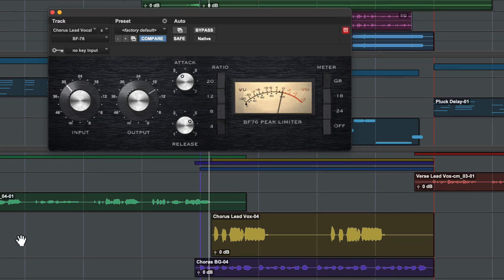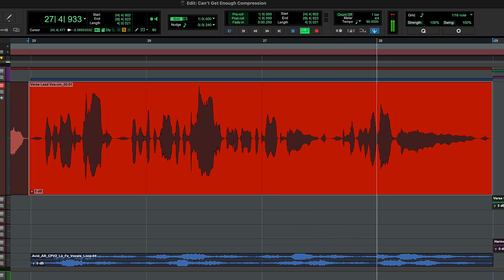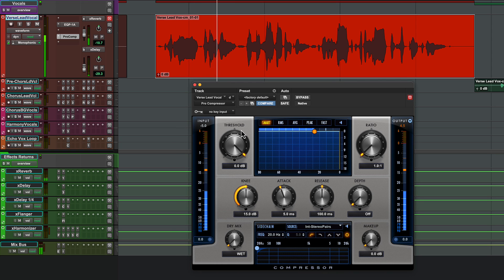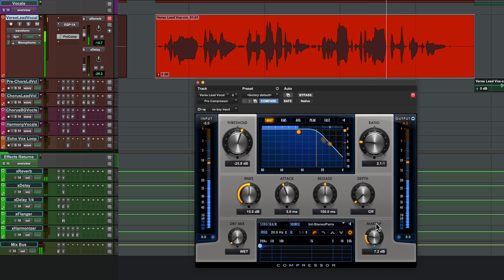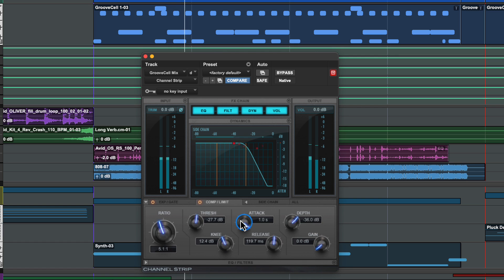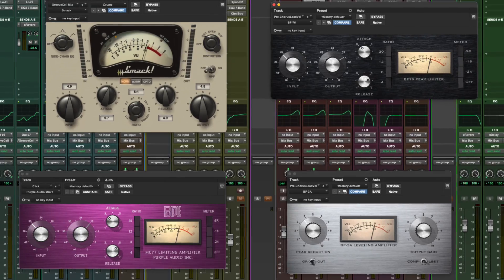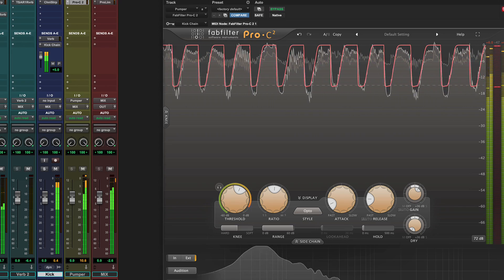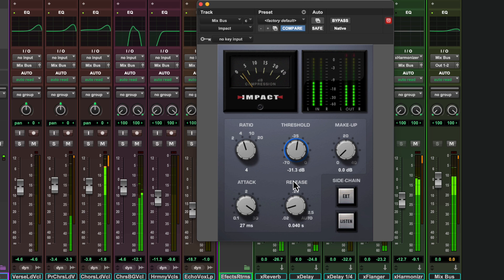How Do Audio Compressors Work? | Shaping Your Sound, S1EP5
Learn how audio compression works in this episode of Shaping Your Sound. This tutorial provides an overview of audio compressors and how they're used to maintain consistent volume levels and enhance an audio signal with presence, punch, or sustain. Follow along with Pro Tools

Chapters:
0:13 - What is Compression?
1:15 - Understanding Dynamic Range
1:42 - Manual leveling
3:32 - How to use a compressor
5:55 - How to set compressor attack time
7:03 - How to set compressor release time
7:46 - Creating sustain with a compressor
8:34 - How to use a vitage compressor
9:21 - Side Chain EQ
10:24 - Bus compression